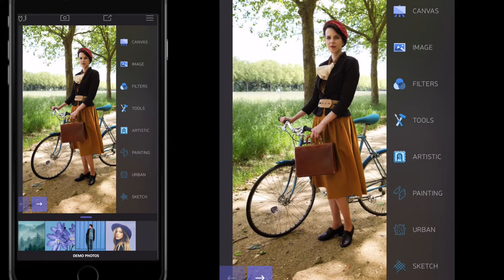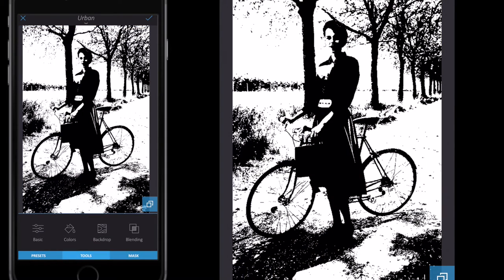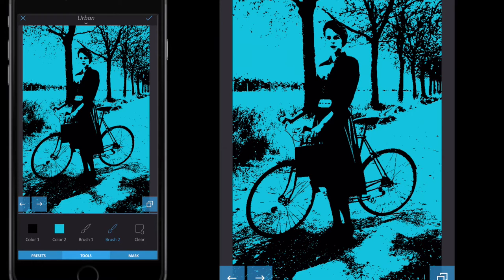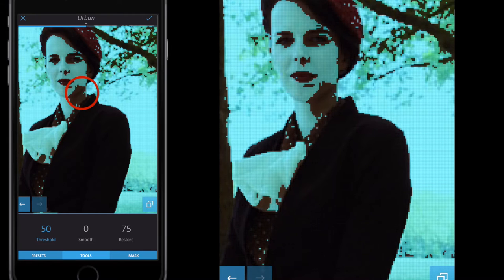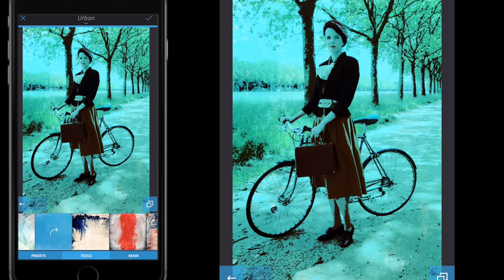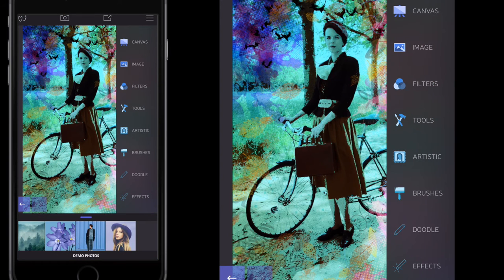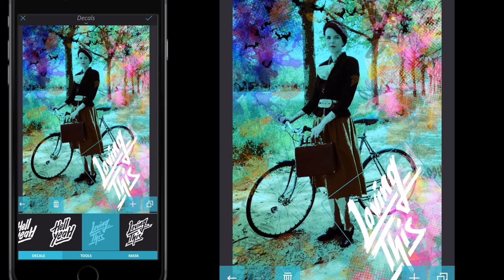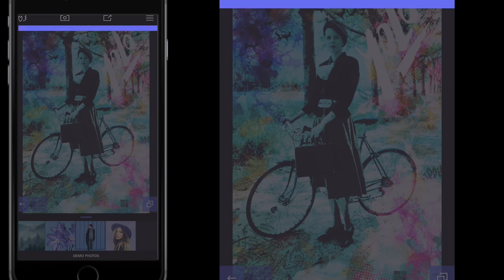Enlight iPhone App | Street Art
This video will show you how to:

* Create a sketch effect in Pixelmator
* Create a slate effect in Pixelmator
* Create a crayon sketch effect in Pixelmator
* Create a drawing effect in Pixelmator

About Enlight

Enlight offers:

Image Perfection
Decorative Touches
Photo Mixer
Intelligent Photo Correction
Power Tools
Crop Options
Social Media Heaven
Innovative Workflow